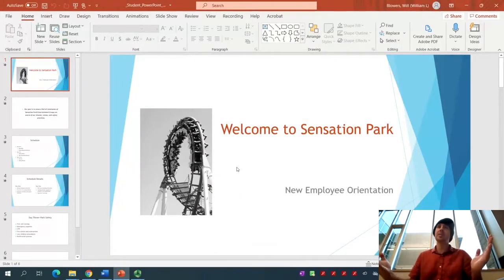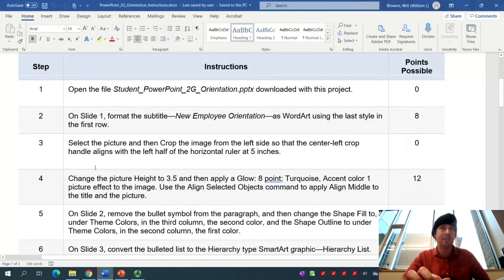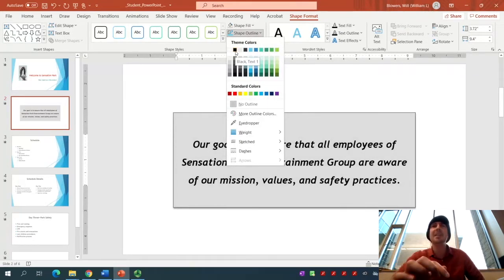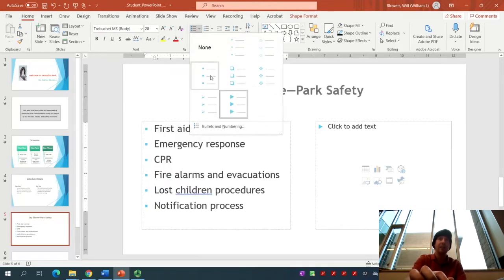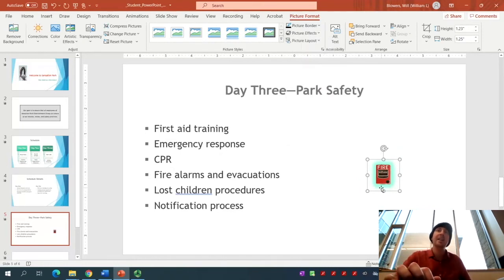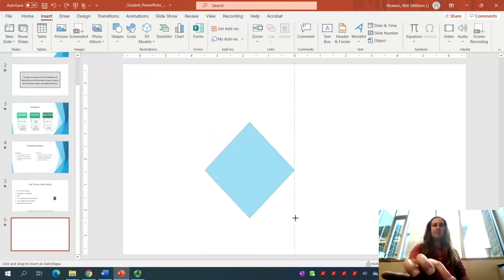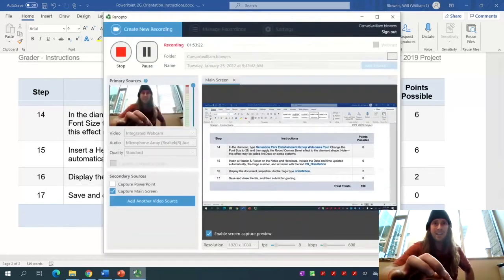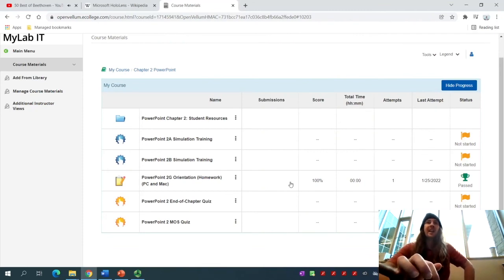PowerPoint 2G Orientation Walkthrough with Professor Blowers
Let's learn presentation design!